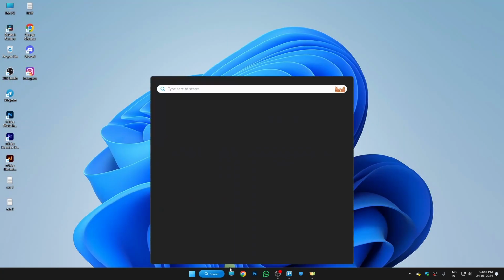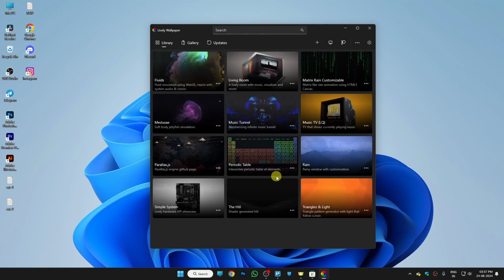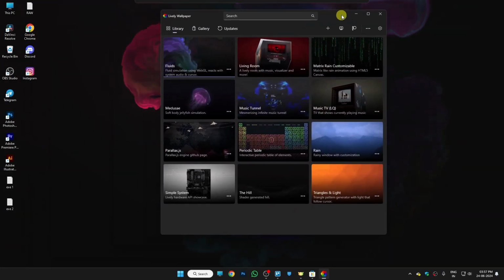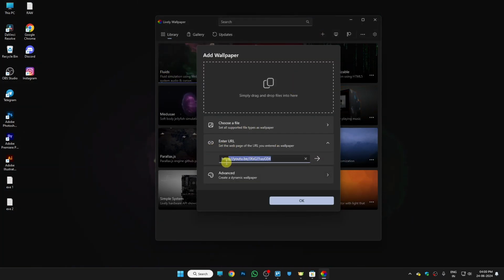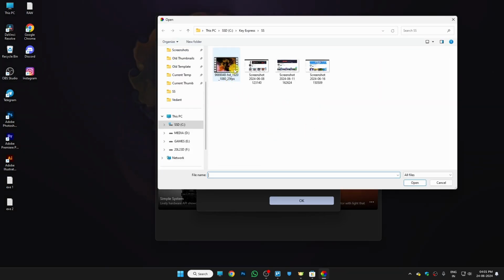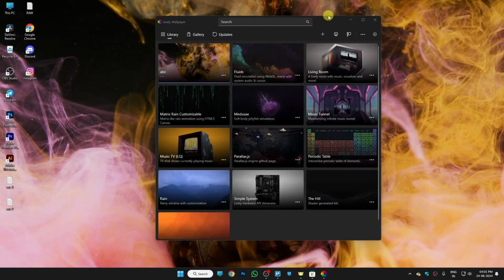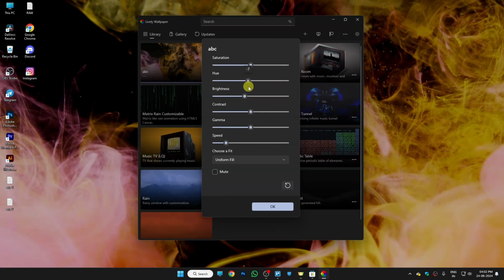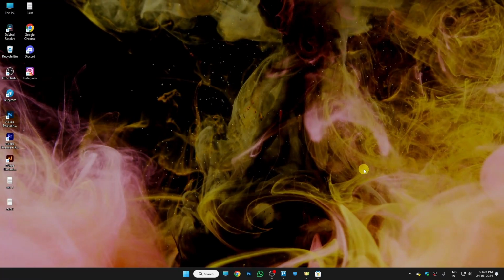How To Put Live Wallpaper on Laptop or PC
In this how to get free live wallpapers on pc tutorial we'll learn about how to set a video as your desktop wallpaper in windows 10 so that you can learn how to get best free live wallpapers for windows 10/11, Because many people are facing issues and they don't know the process of how to download live wallpaper for pc.
Now you don't need to worry because this video covers step by step guide of how to get animated wallpapers, along with it there is lot of confusion regarding how to get live wallpapers on desktop.
So watch this video till end to know how to set live wallpaper on windows 10 2024, By the way if you found this video useful then please leave a like on this video.